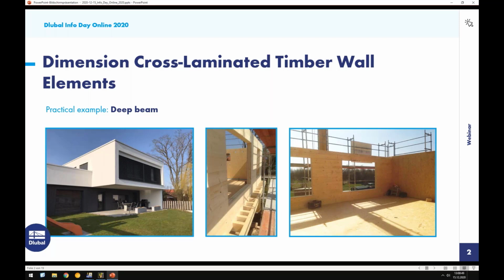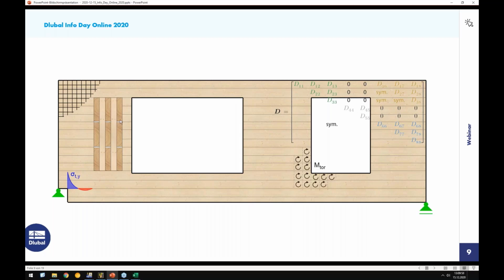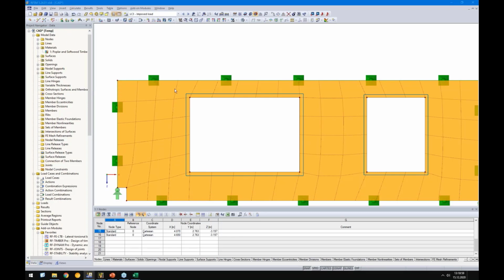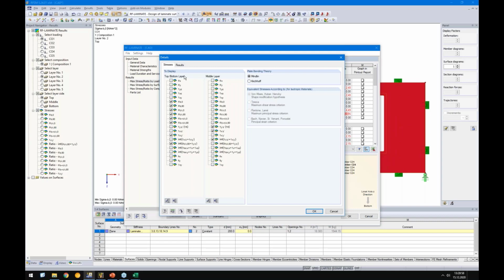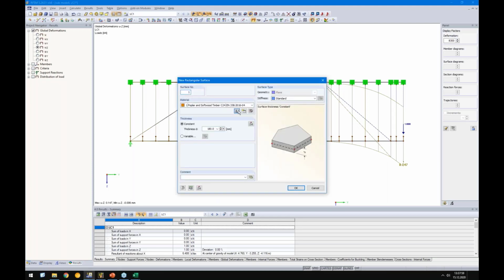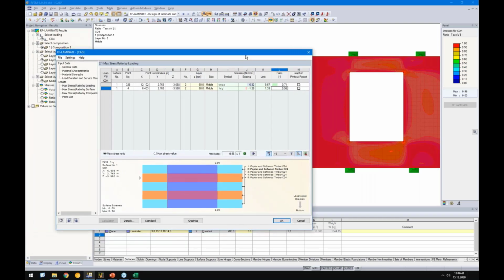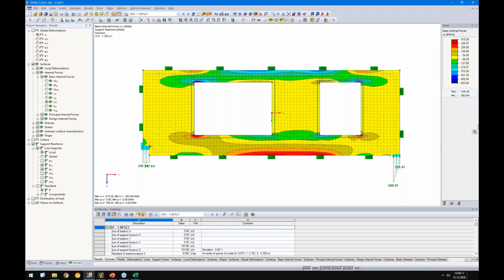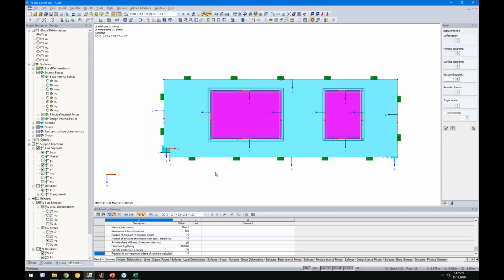[EN] Stěnové prvky z křížem lepeného dřeva | RFEM | Online seminář | 15.12.2020 | 3/4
Ve třetí části záznamu Dlubal online semináře vám Gerhard Rehm předvede základní postup při návrhu stěnových prvků z křížem lepeného dřeva pomocí přídavného modulu RF-LAMINATE programu RFEM.